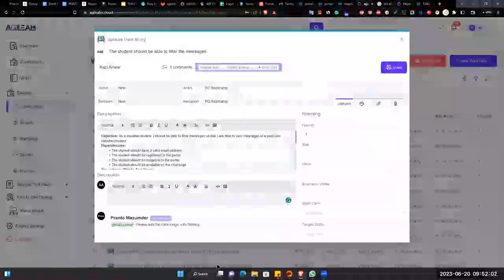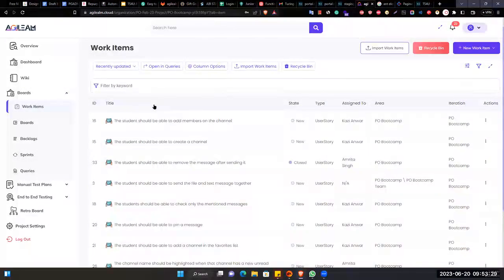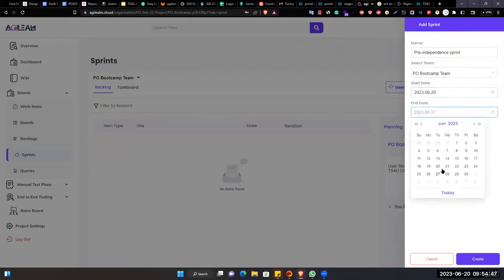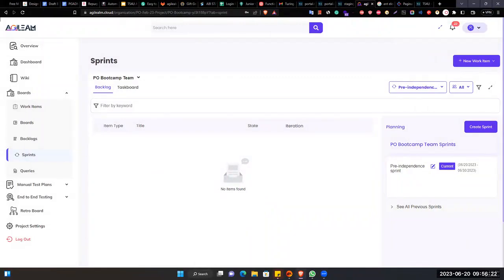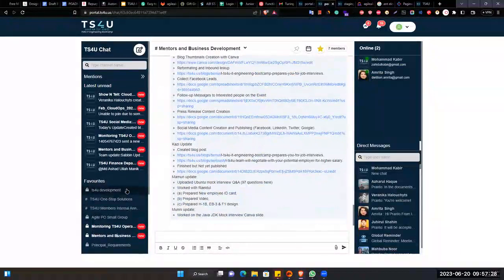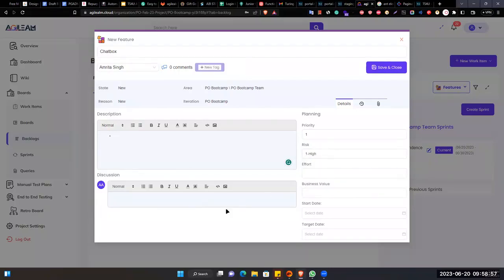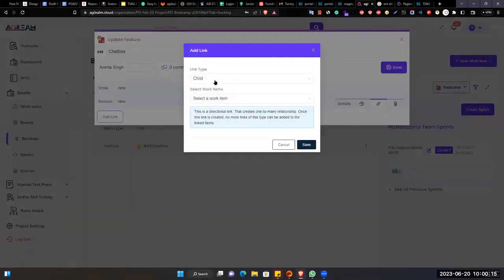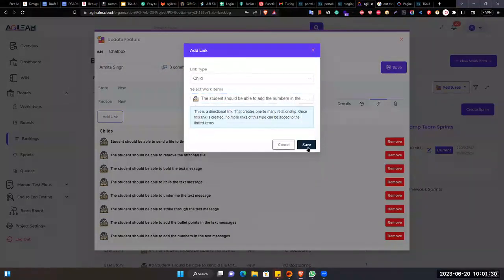Effective Agile Sprint Planning and Feature Management in Software Development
1. Use pagination to reduce server response time when displaying a large number of data items on a page.
2. Create a sprint in the system and assign user stories to it by dragging and dropping them into the sprint.
3. Organize user stories under specific features to better manage and track their progress.
4. Link user stories to their corresponding features to show their relationship and hierarchy within the project.
5. Specify effort estimates and timelines for features to allocate resources and plan project milestones effectively.

Our Office address:
30500 Van Dyke, Ste- 201